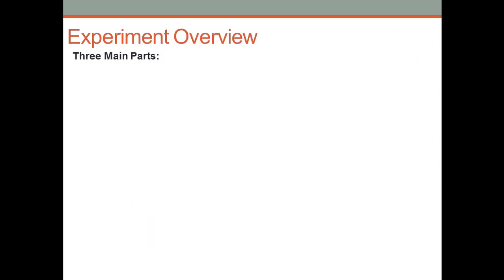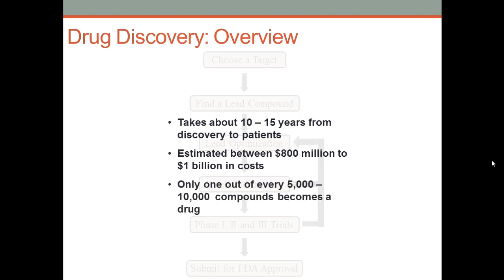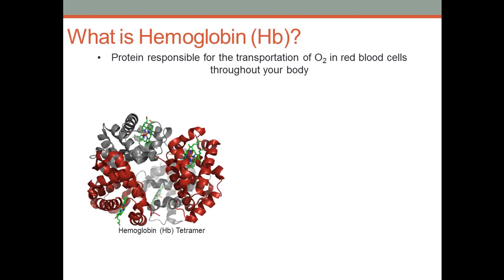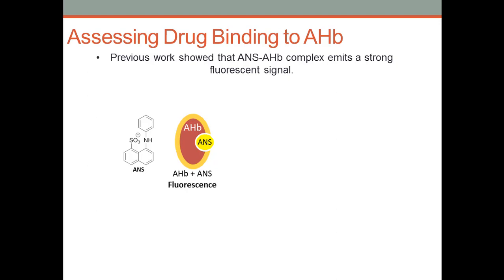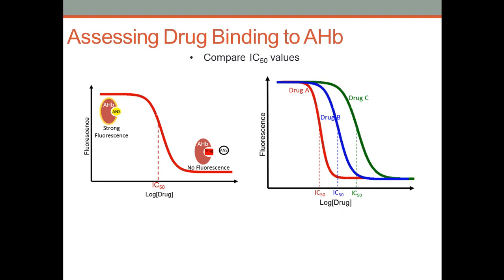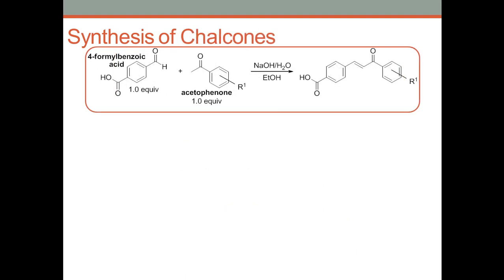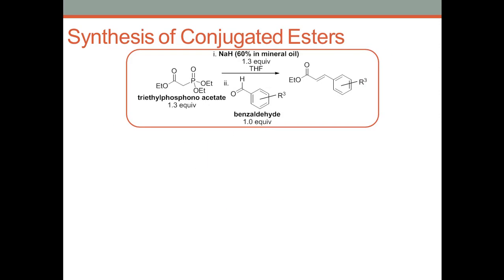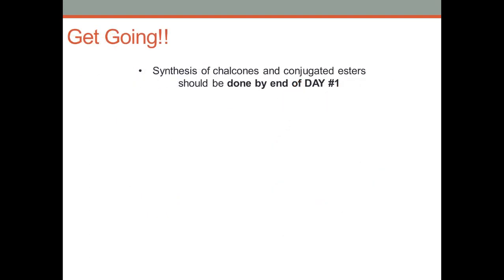Hemoglobin Drugs Pre-Lab Video #1: Synthesis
Take a minute to learn about this awesome experiment and be prepared to tackle the synthesis of your drug on Day #1 of lab!

This video will suffice as your pre-lab lecture so that you can just hit the bench!